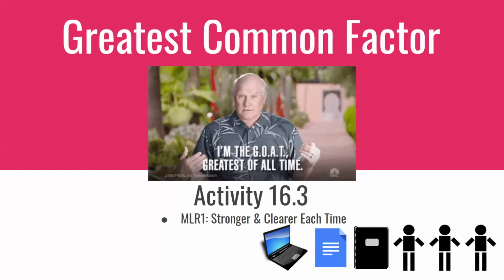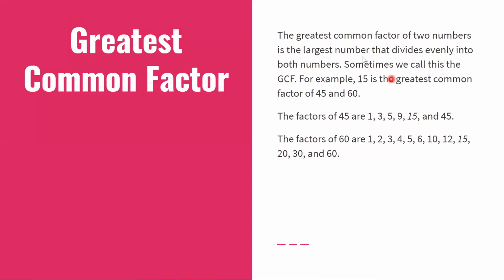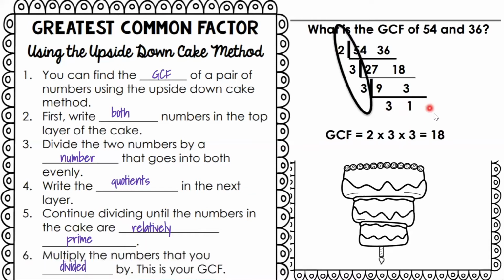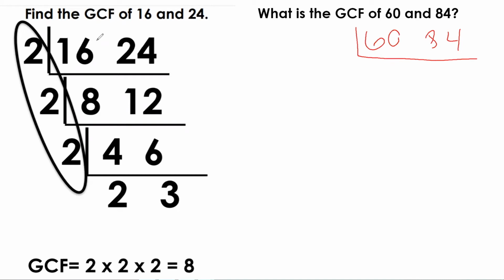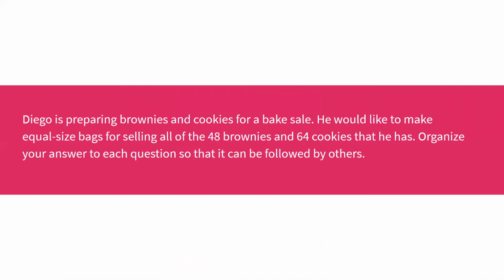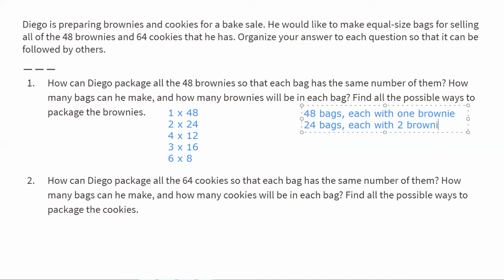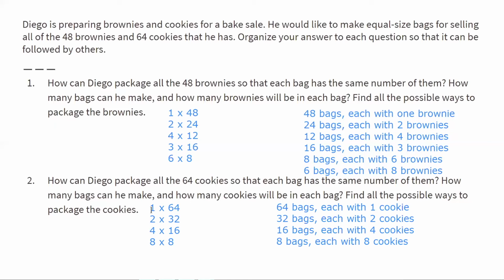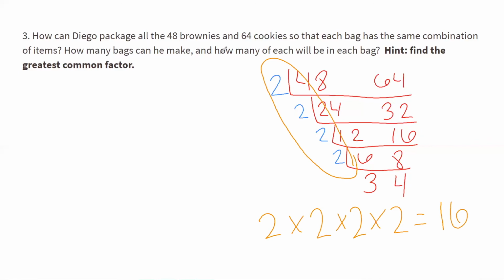Greatest Common Factor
Curriculum is Illustrative Mathematics, Grade 6.